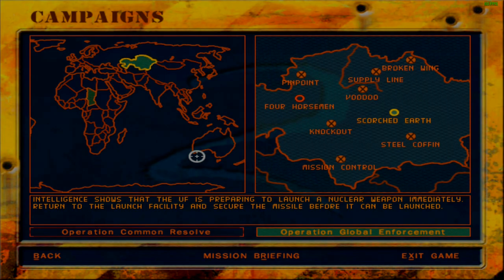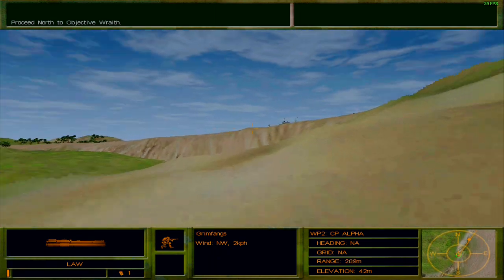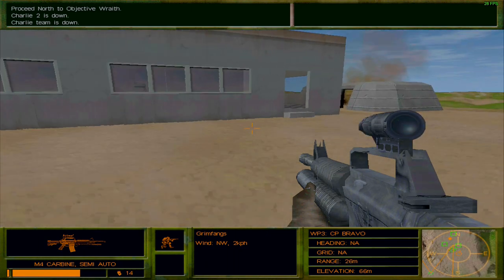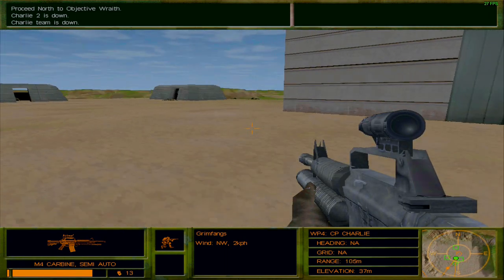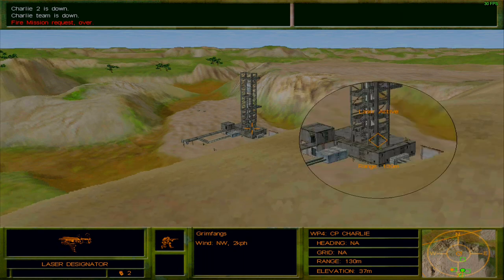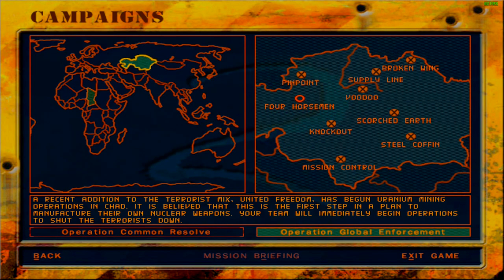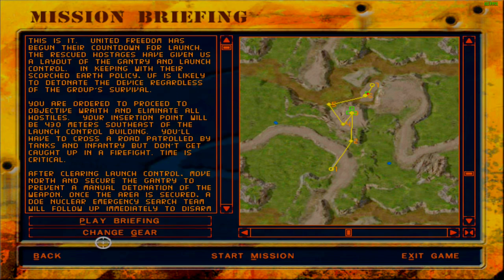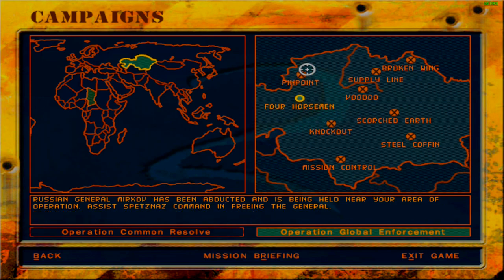Let's Play Delta Force 2 | Mission 13: Scorched Earth | Operation Global Enforcement Finale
Delta Force High Command had already received wind of some missile launch silo hostages being held captive in a valley in Kazakhstan in Mission mission Control. After a silent midnight raid wherein the Delta Force successfully managed to free said hostages, the engineers revealed that United Freedom had captured a Missile Launch Site in Kazakhstan and had also created a makeshift Nuclear Warhead that they are expecting to launch any time now.

Since the Delta Force does not have any information about the layout of the aforementioned site belonging to a foreign government, securing the hostages was key to figuring out the lay of the land.

Now that High Command knows better, a quick plan has been formulated wherein Bravo One, alongside Fireteams Alpha and Charlie, are to launch a three-pronged assault onto the launch site and secure the Lunch Control room. However, knowing the scorched earth philosophy of United Freedom, High Command has decided that it would be best to play it safe and go ahead and secure the launch site itself as well so as to deter any heroic sacrifices in the form of manual launches.

On the field, mission parameters shifted slightly as they typically tend to, leaving Bravo One with two fire mission authorisations and Charlie Team dead. There were multiple BRDMs on the field and Bravo One had to do his best to eliminate them with his LAWs before they turned out to be further problems.

Alpha Team was, however, alive and kicking and assisted Bravo One with clearing out the launch control and the surrounding buildings. Once that was accomplished, Bravo One called in an artillery strike on top of the missile itself to put it out of commission while simultaneously taking out the guard.

With that being done, it was just a matter of sniping out the perimeter patrol and sweeping in to finish the job by neutralising any remaining hostiles.

Here is a detailed report on Mission Scorched Earth:

00:00 Introduction
01:21 Mission Briefing
02:13 Loadout Selection
02:25 Scorched Earth
05:41 Clearing the Launch Tower
10:22 Clearing the Launch Site
15:09 Mission Debriefing